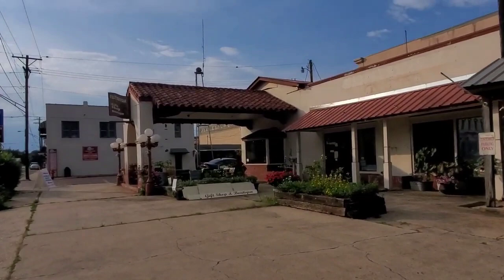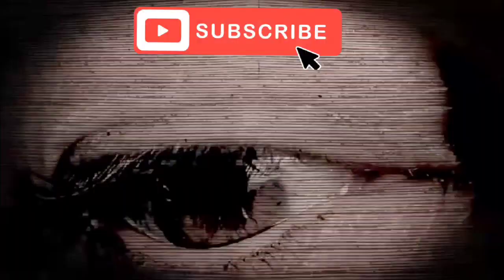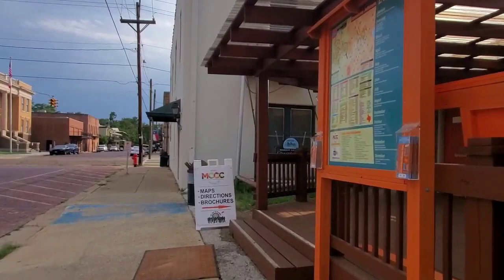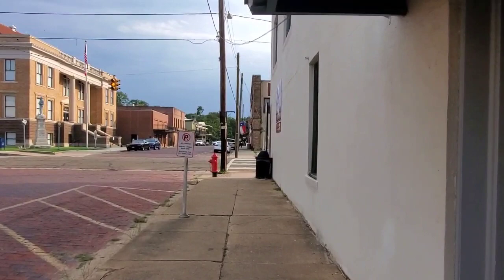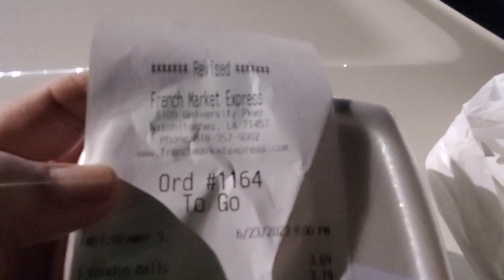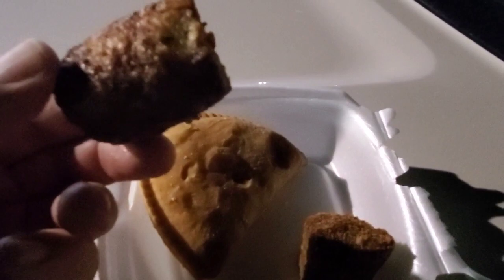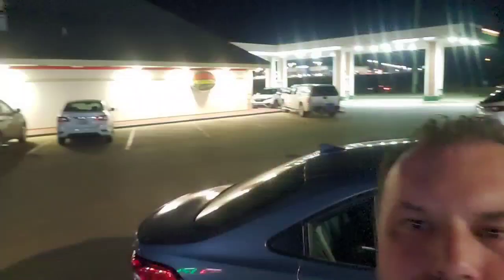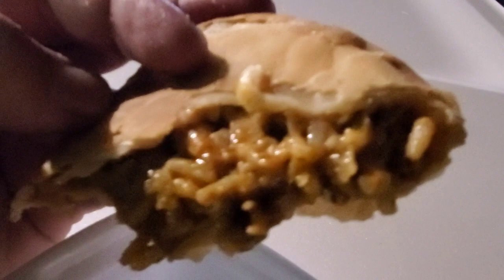let's Eat Fried Gas Station Cajun Food at the French Market Natchitoches Louisiana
New Adventure Channel